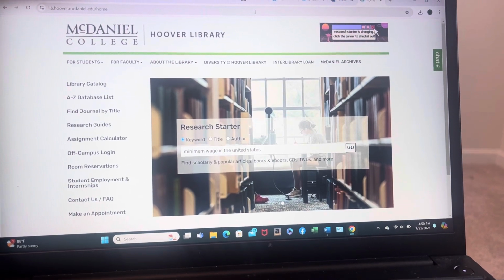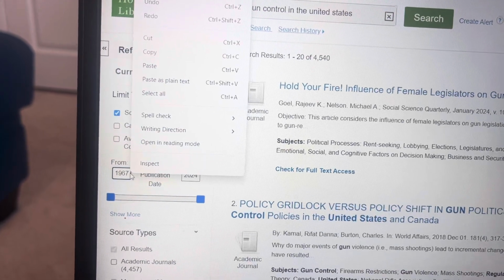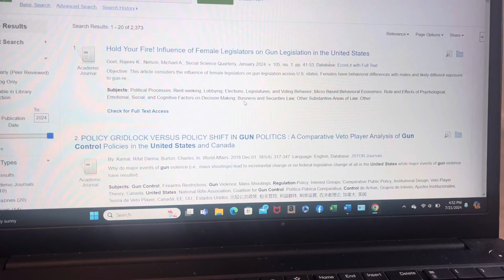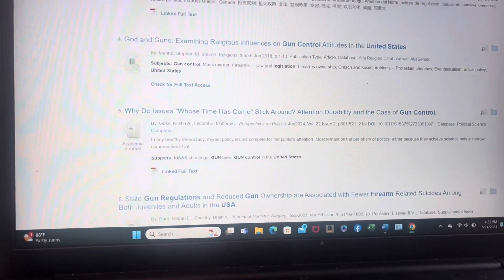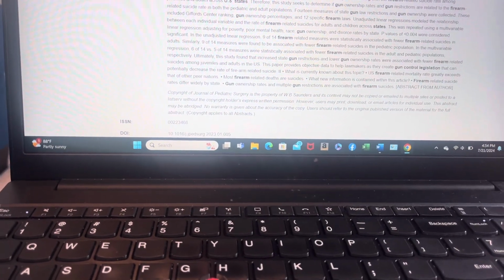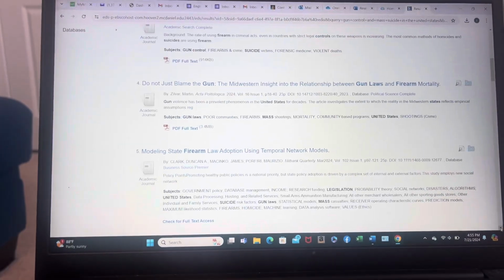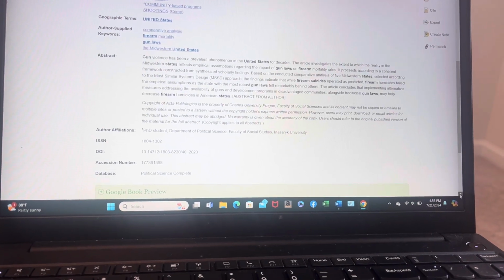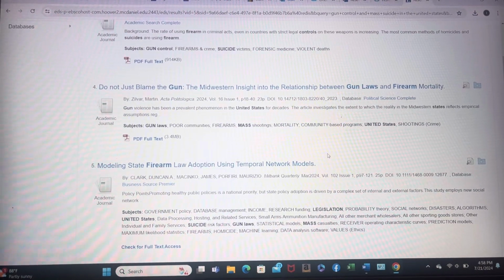Module 4 - How to find and utilize peer reviewed journal articles